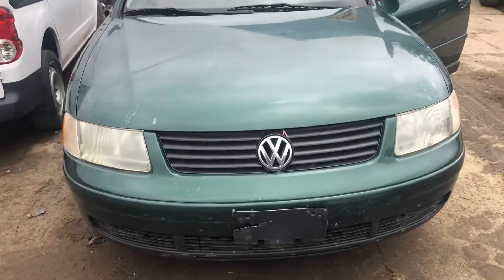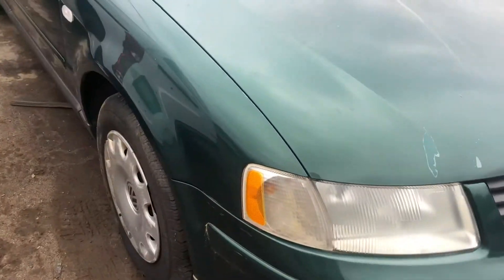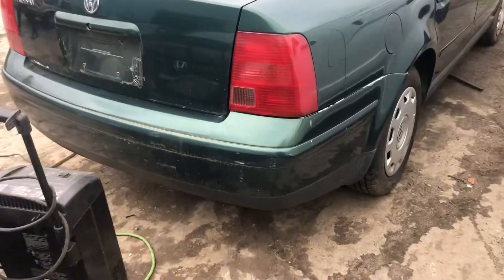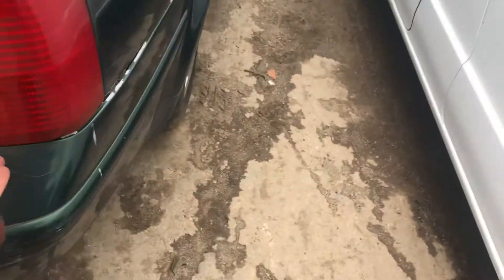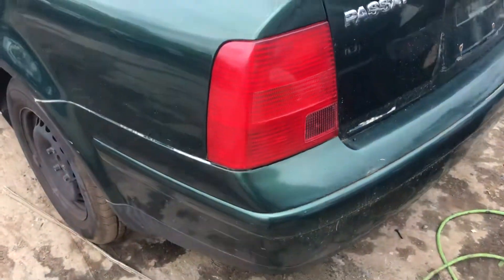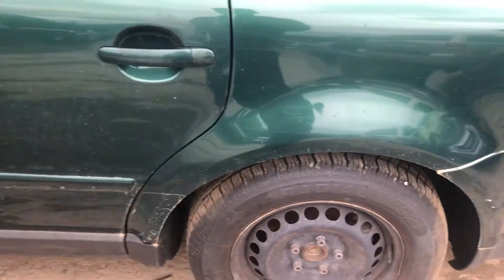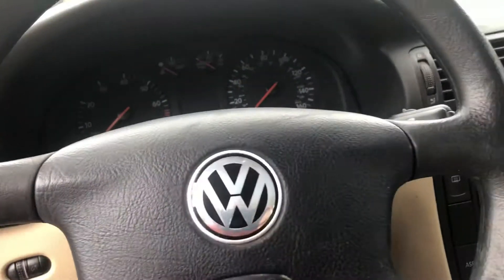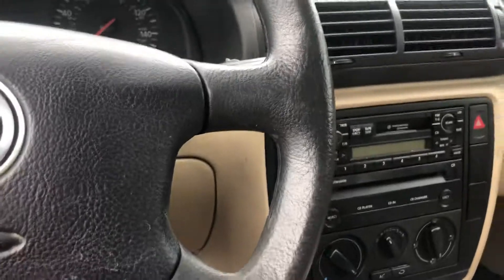As1376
2001 Volkswagen Passat